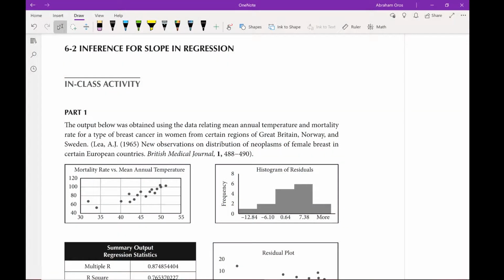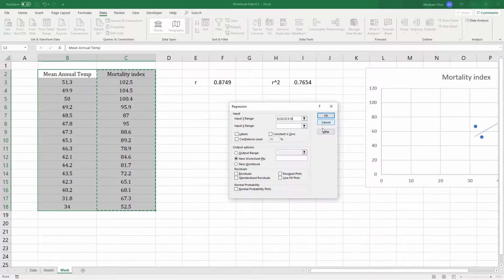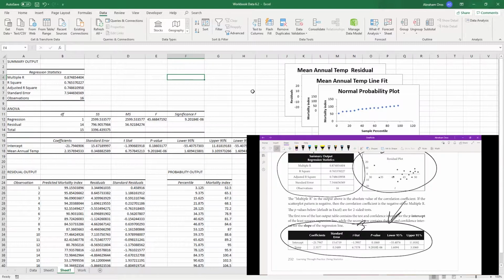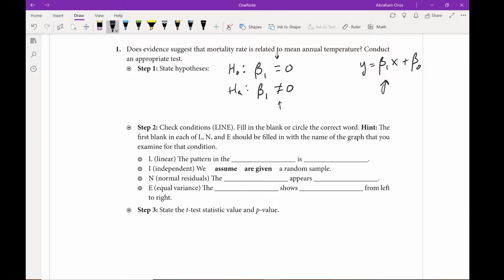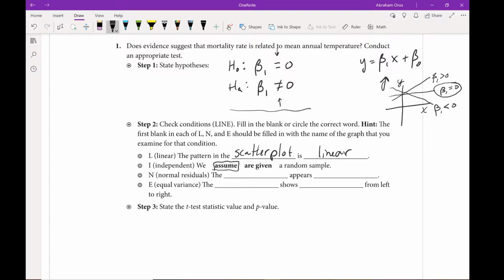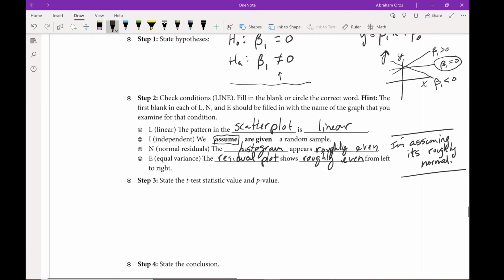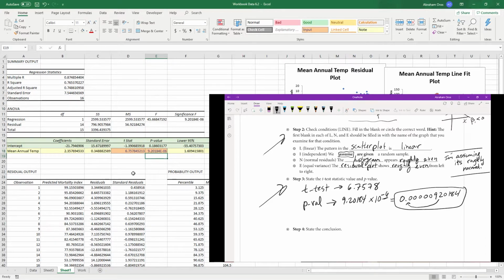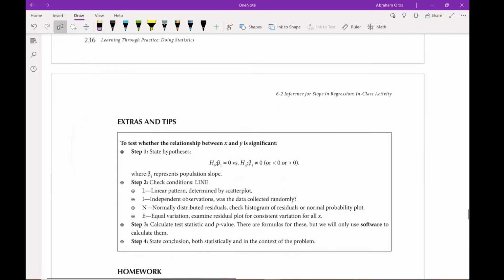Linear Regression Part 2 - Video 14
I overshot the 5-minute goal by a little bit on this video.  This video is in place of a lecture that I would do at Boise State on Linear Regression for my Introduction to Statistics course.